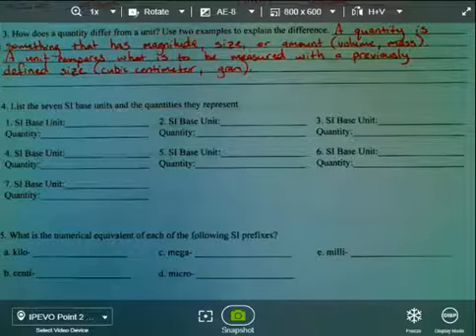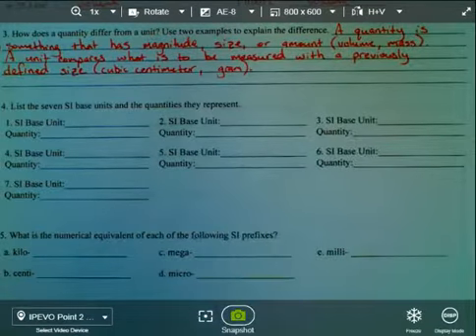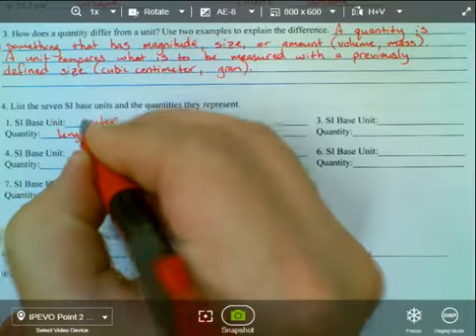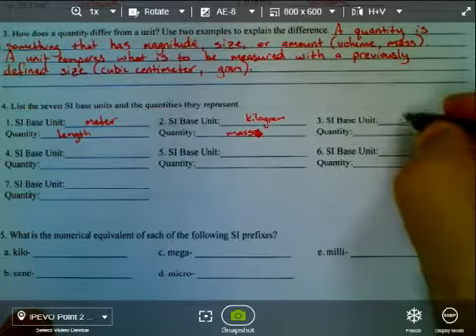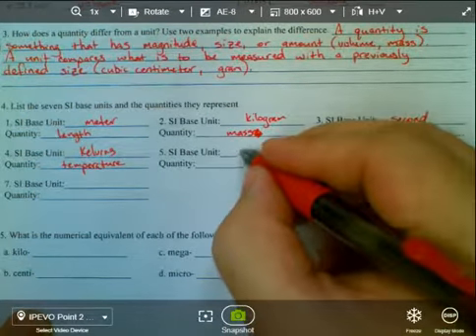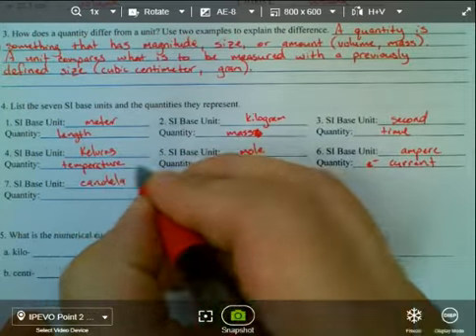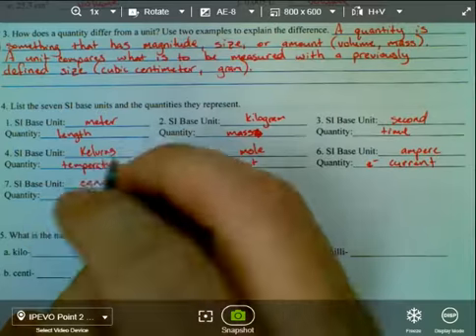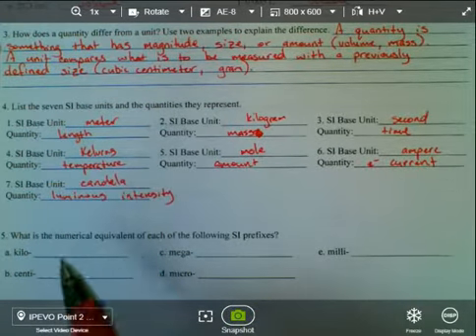Chem Ch 02-2 Prep Problems #4